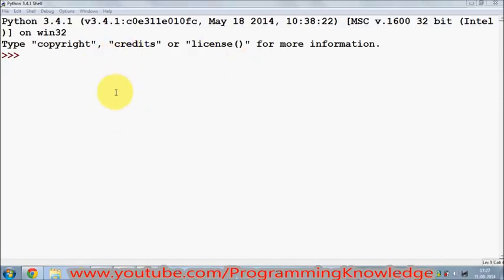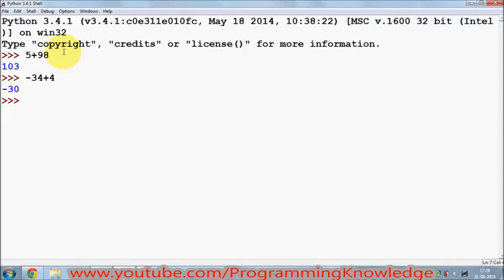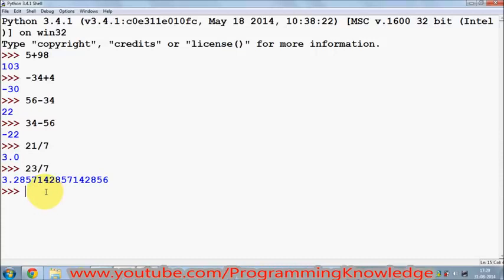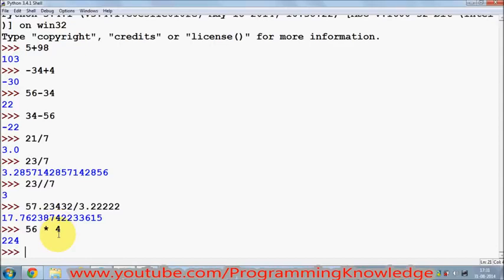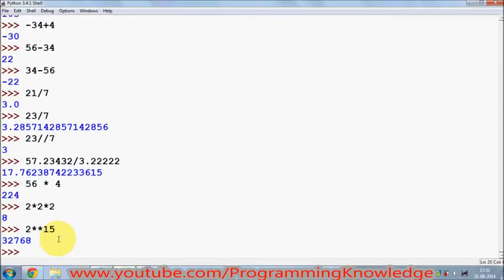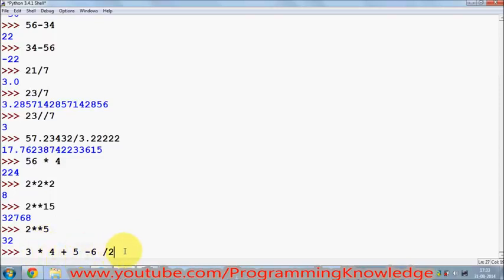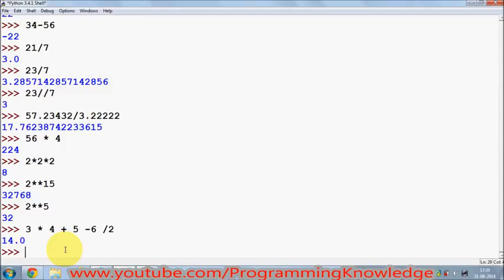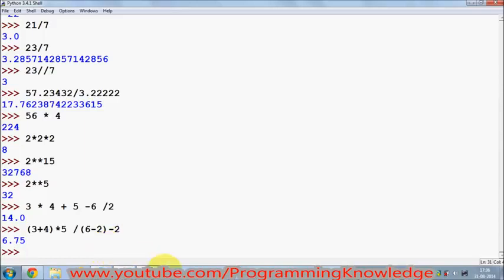Getting started with python 2 || Numbers and Math in Python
class11getting started with python